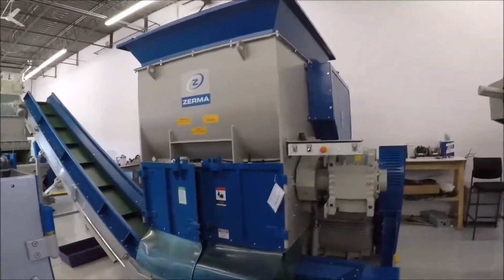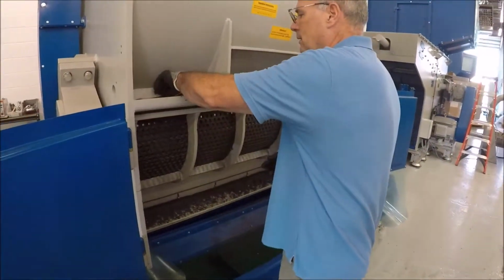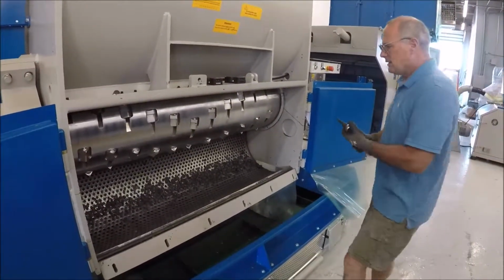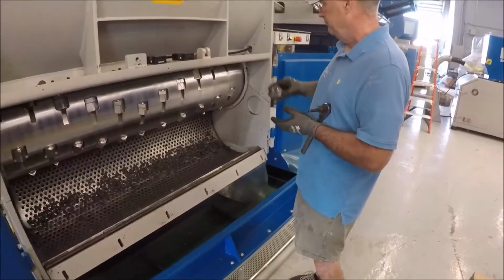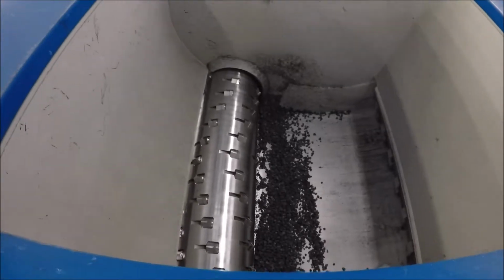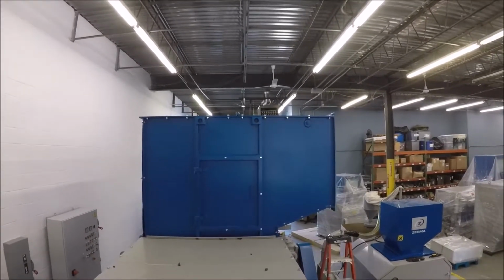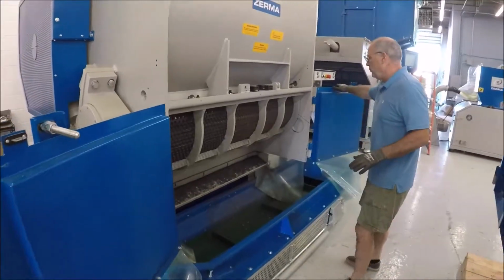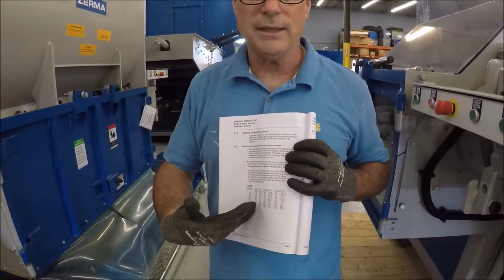Shredder clean out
The ZSS shredders are single shaft shredders with a powerful two speed swing ram design eliminating the risk of blocking and wearing out of internal guide rails. The machine is very versatile and can be used for shredding of all kinds of input materials and is well suited for different industries.The 457 mm diameter rotors ranging form 850 to 2000 mm width are driven by one or two oversized gearboxes. The hydraulic power pack is well integrated into the machine housing to save space and protect it from damage but still easy to access or remove for maintenance.The standard E rotor features the proven ZERMA knife and knife holder design, as well as outboard bearings and a hydraulically operated screen cradle.The machines can be tailored to various applications with cooling or hard facing and other wear options

Applications

The ZSS shredders have been designed for a wide array of applications and industries like in house and general recycling, electronic waste and post consumer waste handling. Input materials can be all kinds of plastics like lumps, pipes, film, woven bags; electronic waste like cables and ICBs, paper, wood and other organic materials.Depending on input material and the following process the shredded material as defined by the used screen size can be directly used or go into the next step of size reduction for example in a GSH granulator

Advantages
Low speed, high torque gear drive
Powerful hydraulic swing type pusher
Proven well engineered design
smaller footprint compared to traditional shredders with horizontal pushers
bolted in drive shafts
multiple rotor designs and materials
Two speed hydraulic comes standard